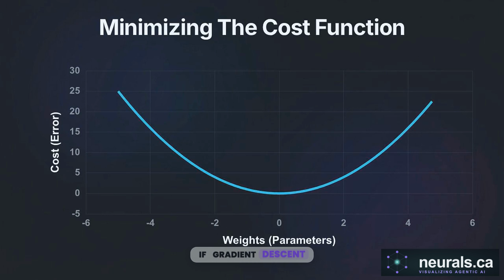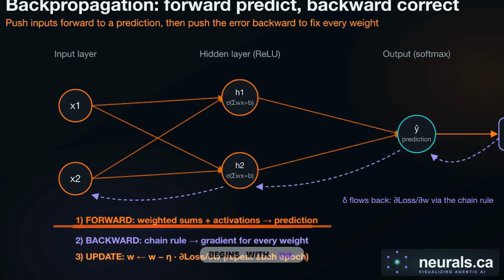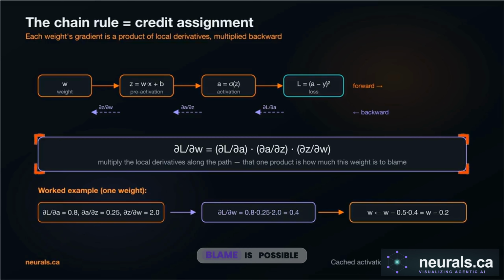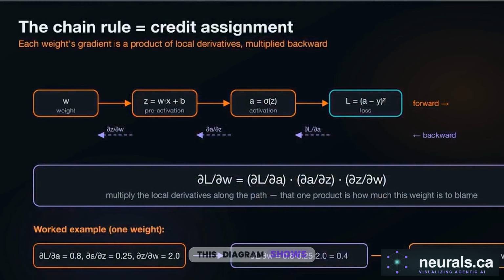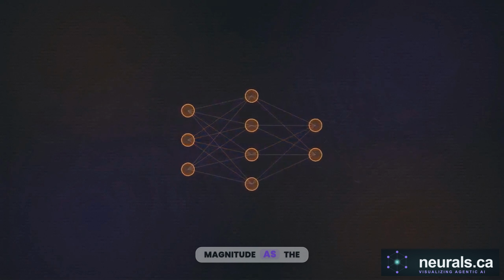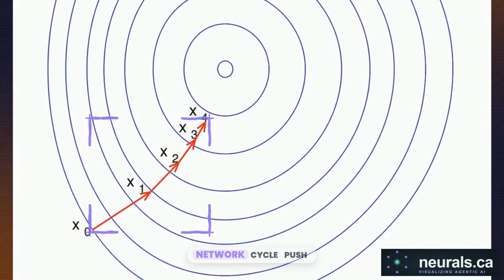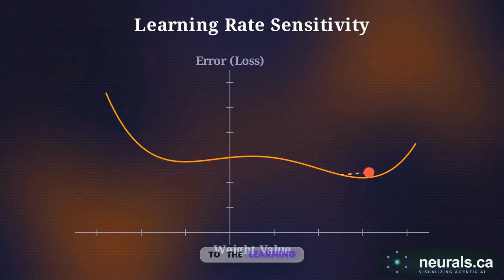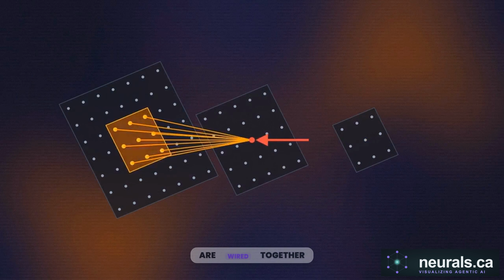Backpropagation (MLP): How Neural Networks Actually Learn (50 Algorithms #36)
Backpropagation ("backward propagation of errors") is the algorithm that trains a multilayer

This is algorithm #36 of the 50 Algorithms Every Programmer Should Know series (Optimization & Neural Nets). You will learn:
- The exact problem Backpropagation (MLP) solves and the intuition behind it

Chapters
00:00 Intro
01:41 Backprop's 1986 Breakthrough
04:48 Inside The Code
08:13 When Gradients Vanish
09:36 The Universal Engine